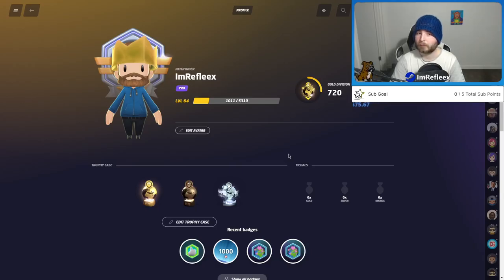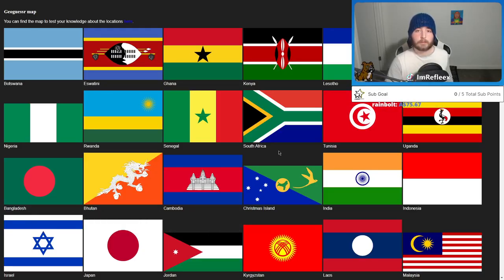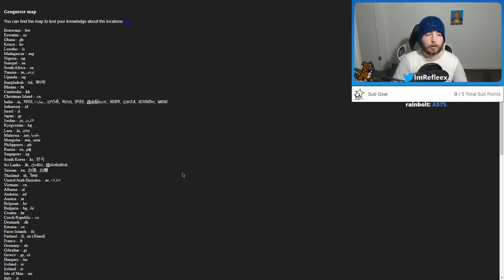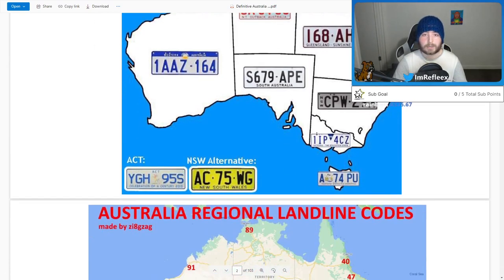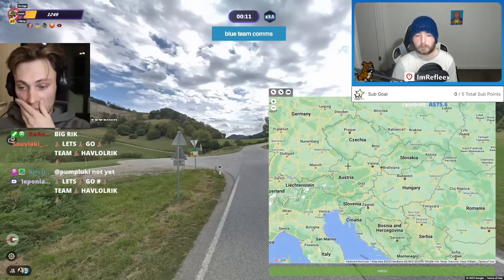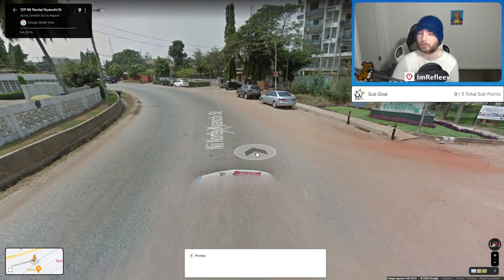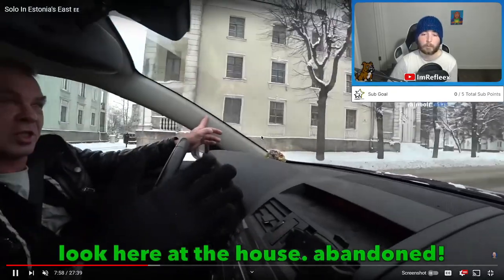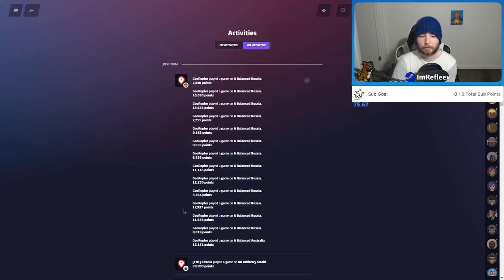BECOME A PRO AT GEOGUESSR WITH THESE TIPS!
Geoguessr is a game with a very steep learning curve, naturally. Having some tips and resources up your sleeve will make playing the game much easier and having the right approach will have you learning more, much quicker, as you play.

This video is inspired by pros like Rainbolt and Zi8gzag, watching their content has made me want to follow in a similar vein and create videos of me playing Geoguessr as well.

--- SOCIAL LINKS ---